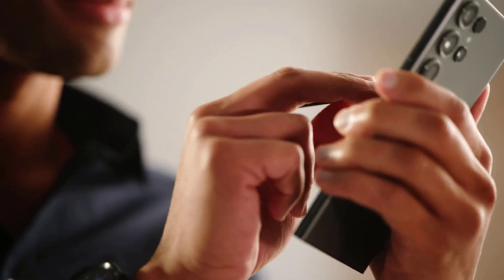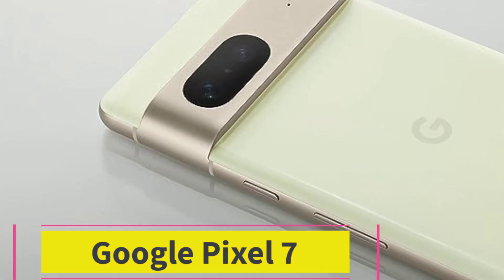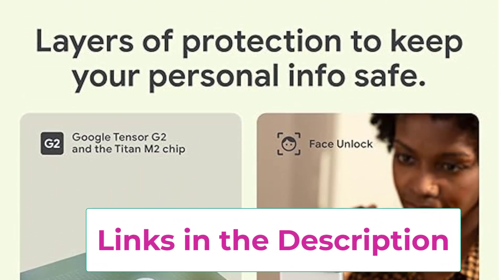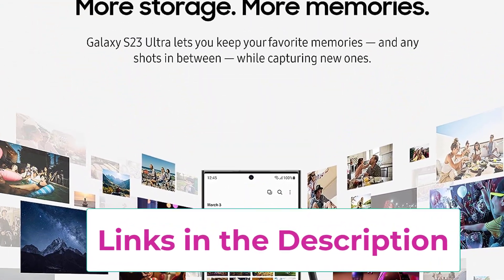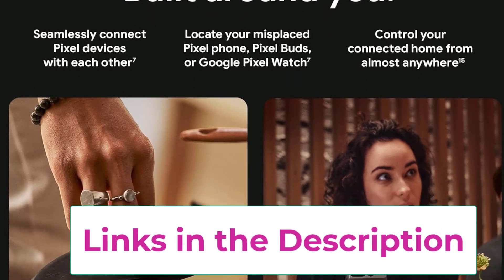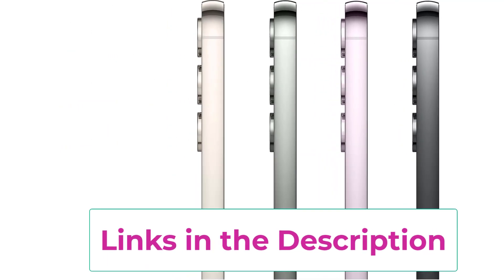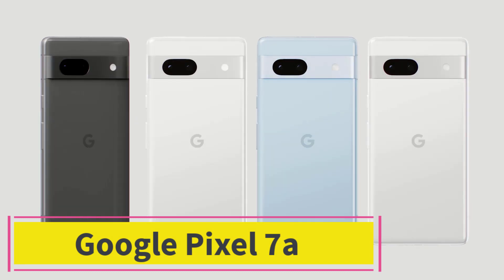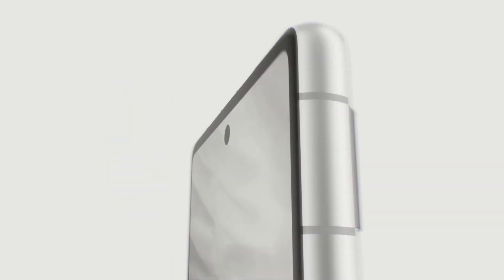Top 5 Best Android Phones Reviews 2023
Description:

In this video, we listed the Best Android Phones that are available on the market for their true quality, actually, I tried to make the list based on their popularity quality-price durability user opinions and more.

android phone casesuse, default phone message voice on android,phone cases for android,android phone case,how to unlock android phone password without factory reset,how to change phone number on twitter android,how to factory reset android phone when locked,android phone symbols,secret code to unlock android phone password,
top bar android phone symbols,android phone at&t,android phone cases amazon,att android phone,
att android phones,how to check phone model android,how to find your phone number on android,
spy phone app for android,android phones walmart,free mp3 music downloads for android phones,how to change your phone number on android,straight talk android phones at walmart,android phone att,android phone icon,at&t android phone,boost mobile android phones,hack android phone,how to empty trash on android phone,how to jailbreak an android phone,how to mirror android phone to tv without wifi,how to spy on my boyfriend's android phone for free,how to turn off talkback on android phone,phone case android,phone sound not working android,where are android phones made,android phone charger cord,android phone covers,
charging cord for android phone,how to check your phone number on android,how to connect wireless beats to android phone,jailbreak android phone,master code to unlock any android phone,microphone android phone,phone keeps turning off with full battery android,status bar android phone symbols at top of screen,track android phone from iphone free,view my incognito history on android phone,why does my phone say mobile network not available android,airtags for android phones,android 11 phone cases,android cell phone cases,android phone calling 911 by itself,android phone with keyboard,android phones at&t,android phones with headphone jack,cases for android phones,how to add printer to android phone,
how to clone android phone secretly,how to print from android phone to hp printer,how to send email froandroidphone,phonecaseforandroid,projector for android phone,remotely control android phone from another phone without permission,why won't videos play on my android phone,wifi connected no internet android phone,wireless charging android phones,android phone meme,android phone sound not working,
android phone with a keyboard,android phone with wireless charging,android symbols at top of phone,android symbols on top of phone,best android phone cleaner,best free phone tracker app without permission android,flash drive for android phone,hdmi cable for android phone to tv,how to make your android phone charge faster,how to print from android phone to wireless printer,how to set alarm on android phone,